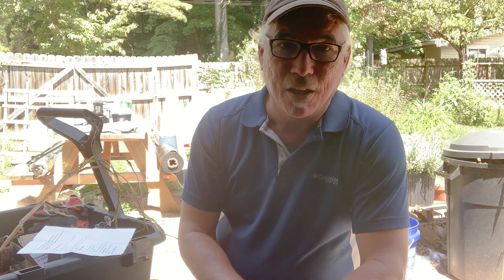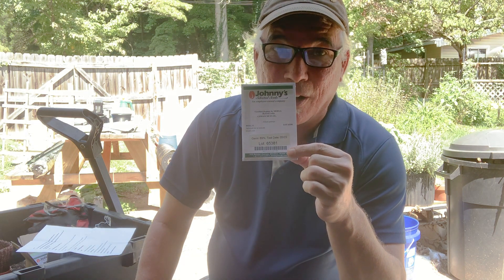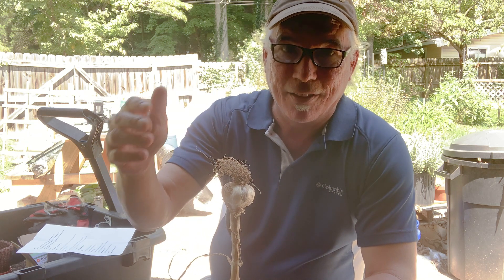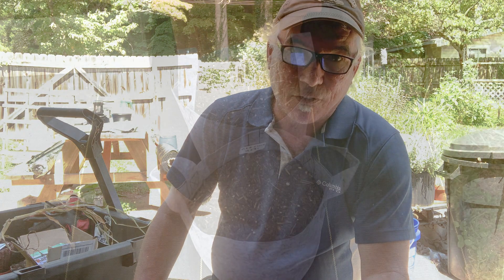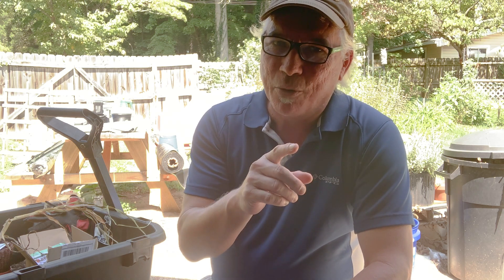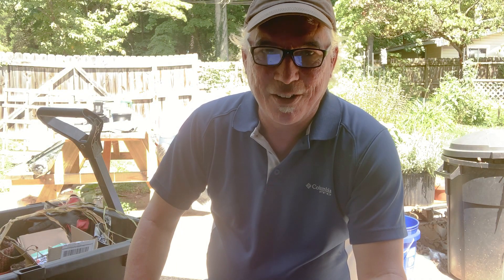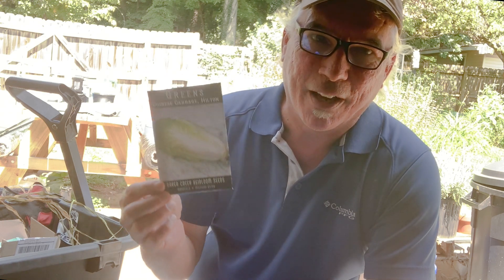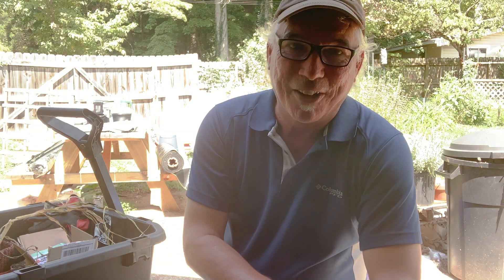What Vegetables To Plant In September Zone 7?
What Vegetables To Plant In September Zone 7? September is the best time to plant alliums but you can also grow brassicas, a few root crops and leafy greens for your fall edibles.

00:00 Planting Alliums In The Fall Zone 7
02:24 Short Day Vegetables To Grow in Fall Zone 7
03:44 Growing Brassicas in the Fall Zone 7

Gardening Tips for All While Growing In Zone 7

Jules and Chef Beth grow herbs, vegetables and fruits in a modestly sized backyard and share gardening tips as well as recipes based on home grown produce. Jules, aka Jamie, is a PhD Economist and applies his cost/benefit analysis and maximum output perspectives when appropriate. We garden in USDA Hardiness Zone 7 b.